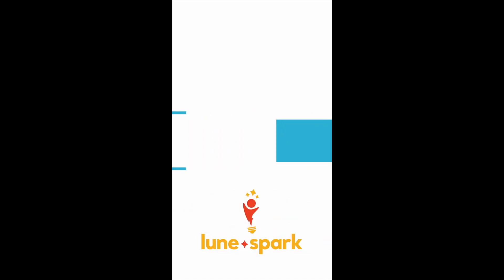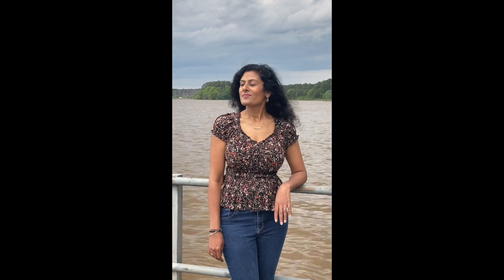Lune Spark Artist Tip of the Week - Photography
In this Lune Spark Tip of the Week Sasha shares how to avoid disruptive images when photographing a portrait.